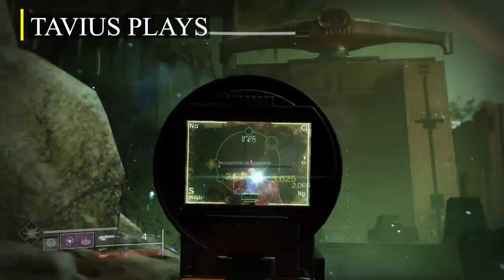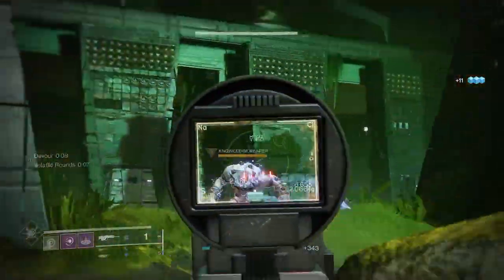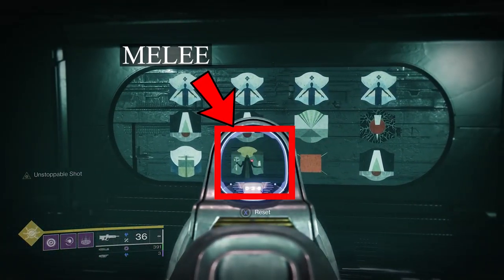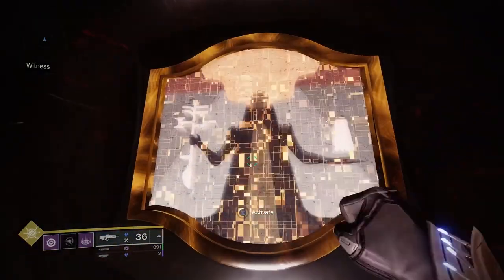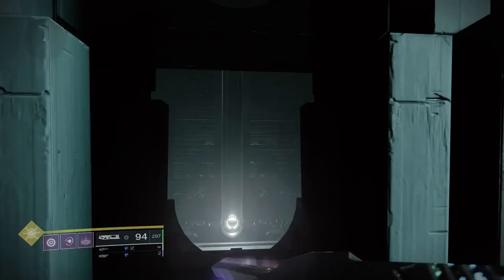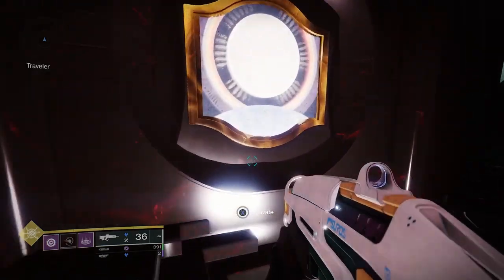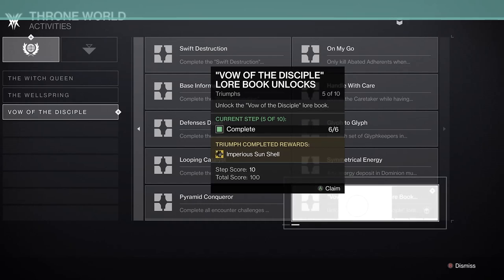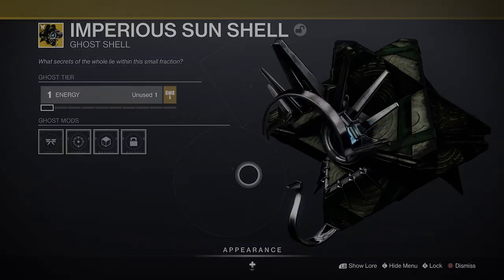SOLO PLAYERS! Get your RAID Ghost + RAID Lore EASY! Destiny 2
DO THIS NOW! Before Bungie blocks solo players from this! NO RAID COMPLETION NECESSARY.

ABOUT:
On this video we go over step by step how to get your Raid Ghost from Vow of the Disciple as a solo player, you don't need to have a raid completion at all with this method. DO IT NOW!